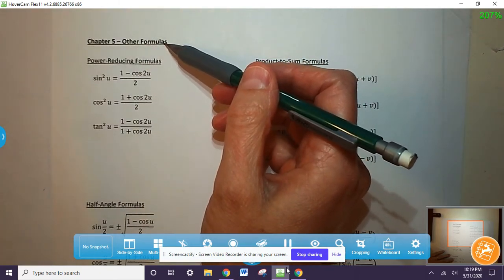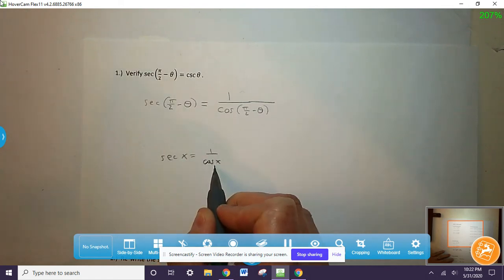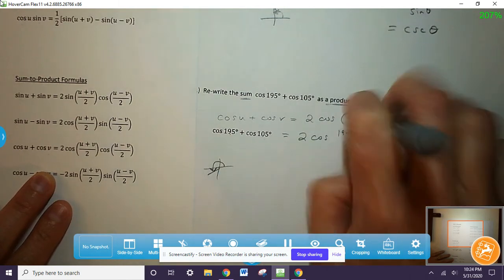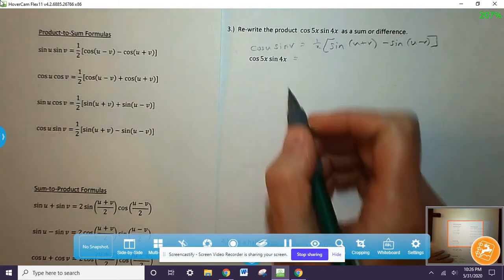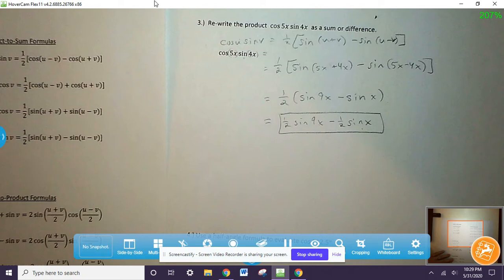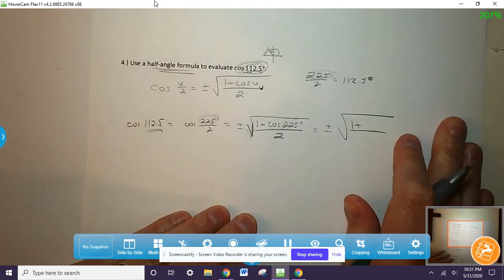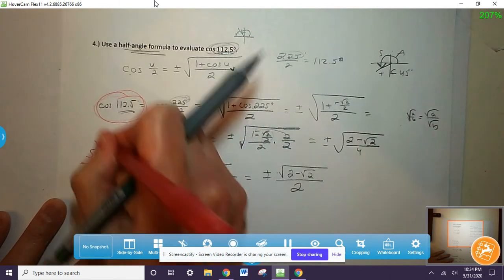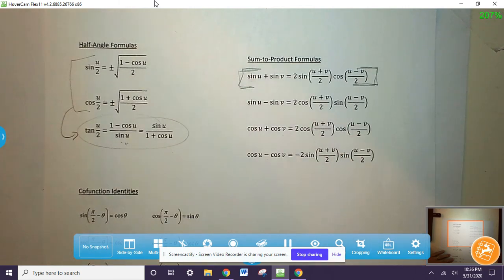5.5 other formulas